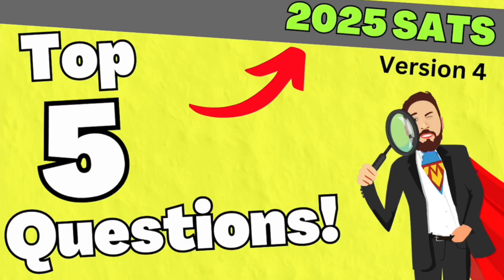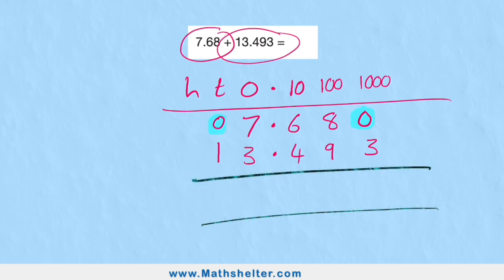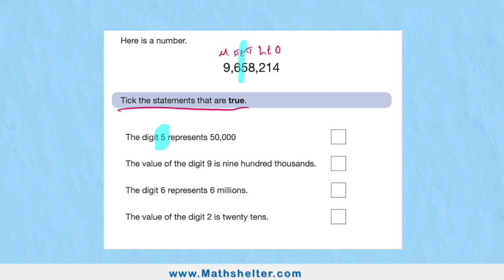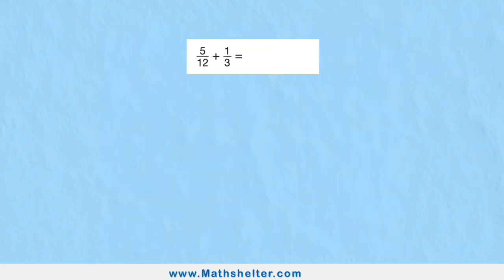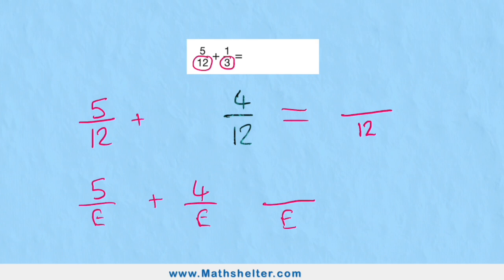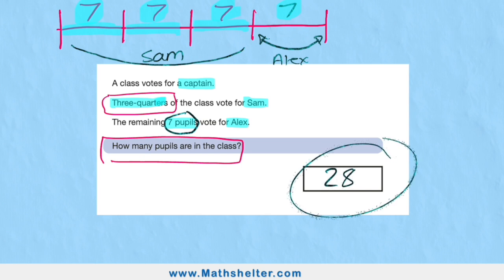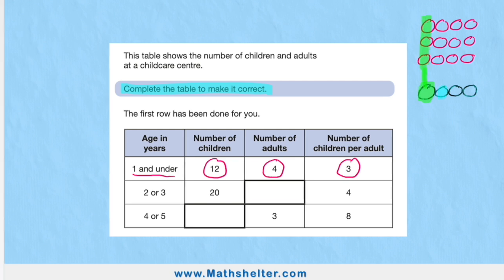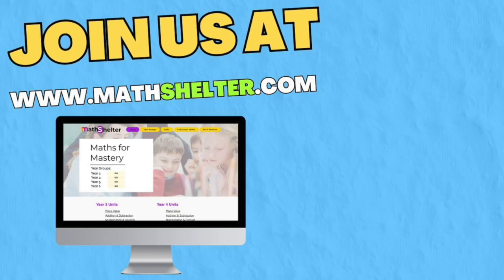Year 6 SAT's Practice | 2025 TOP 5 Questions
In this video we will explore 5 of the most common questions that are likely to appear in the 2025 Year 6 SATs exams.

00:00 intro
00:19 Q1
02:10 Q2
04:13 Q3
06:01 Q4
07:31 Q5